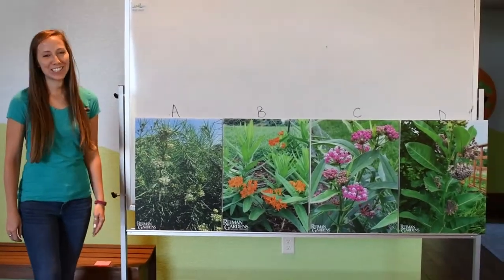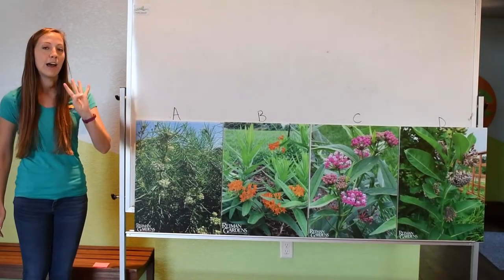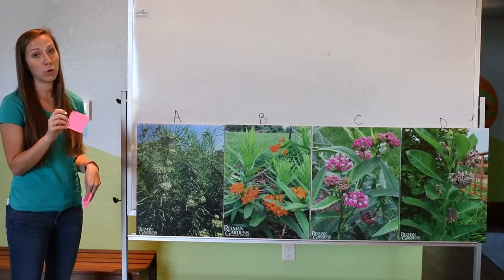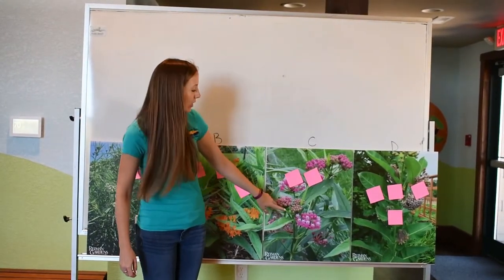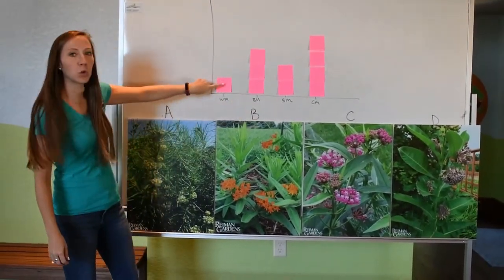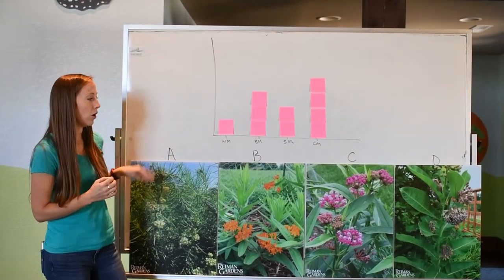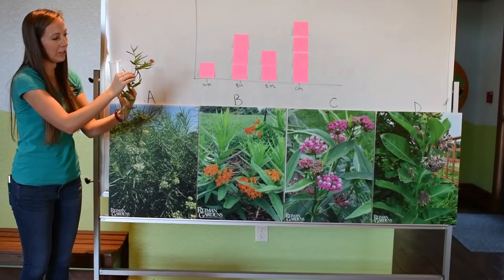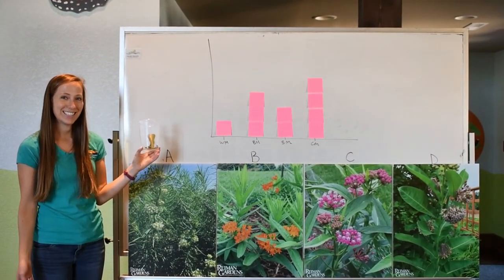Monarchs on the Move Lesson 2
Discover more about the monarch life cycle through a milkweed experiment.